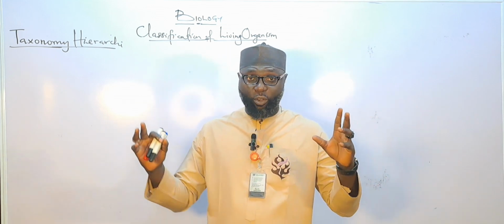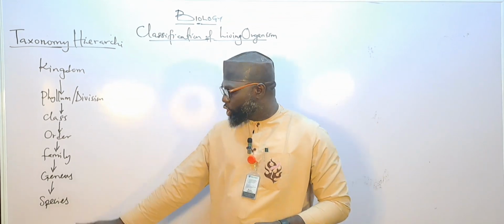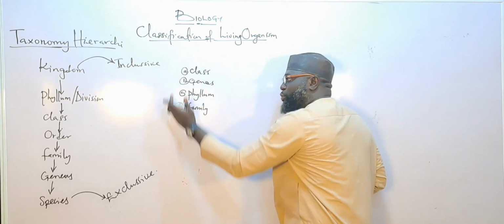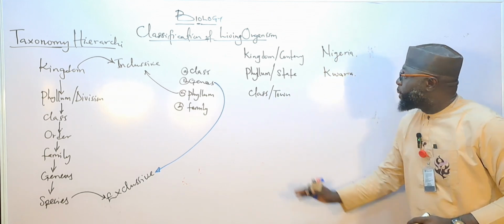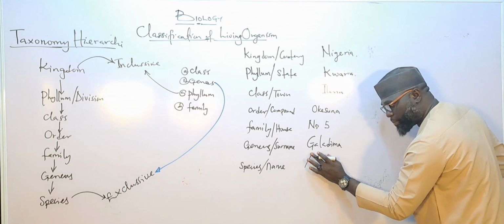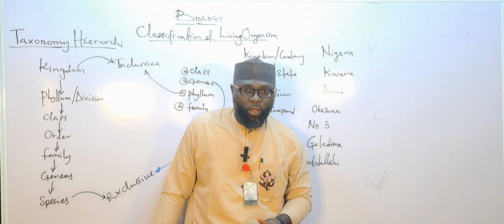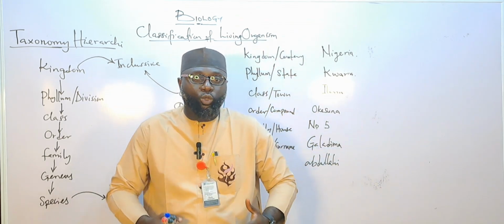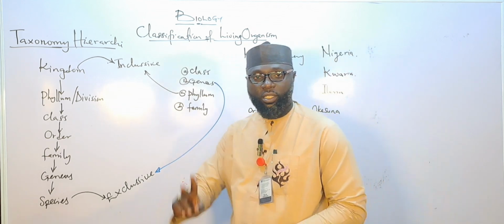CLASSIFICATION OF LIVING ORGANISM 3|FULL JAMB,JUPEB & 100 LEVEL TUTORIAL CLASS